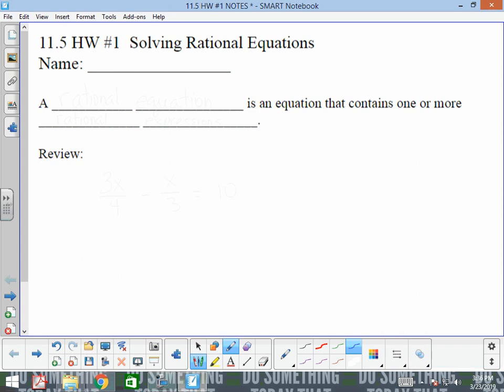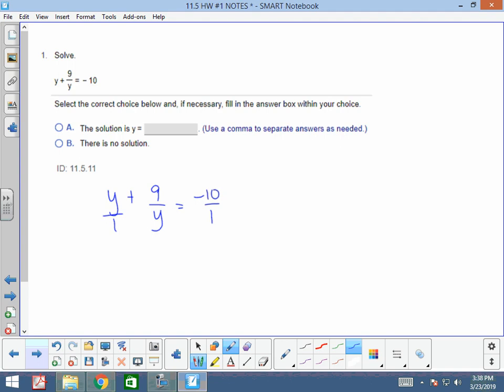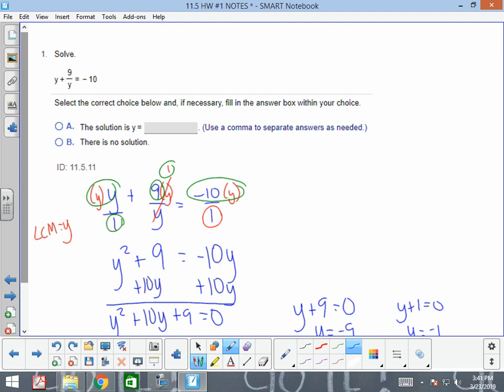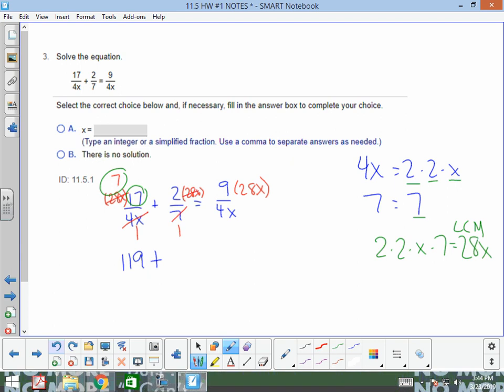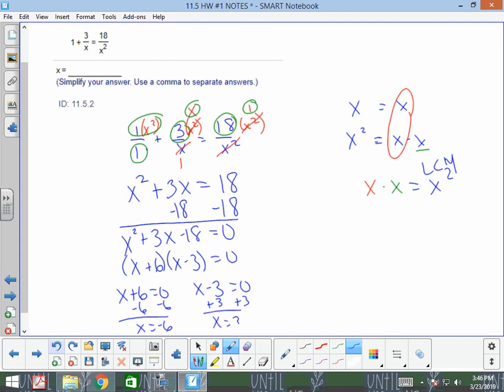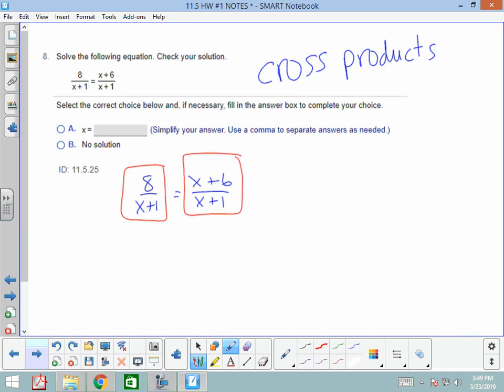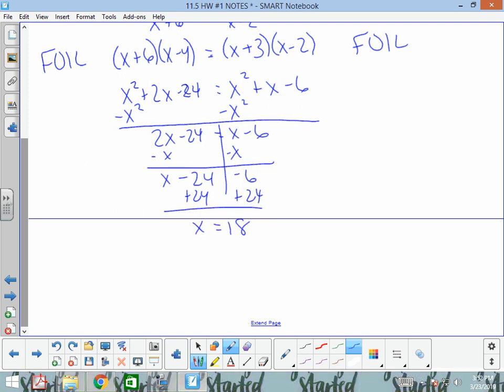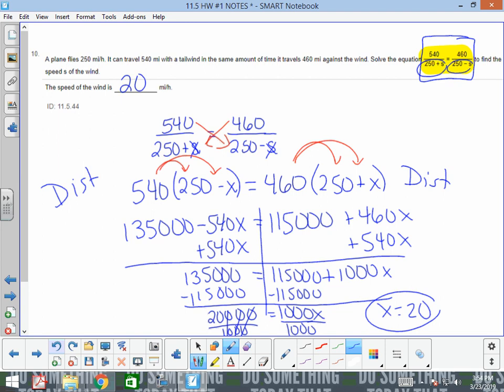11 5 HW#1 Video#1